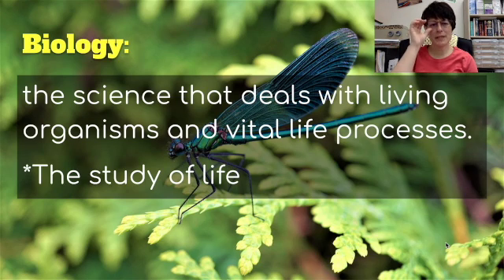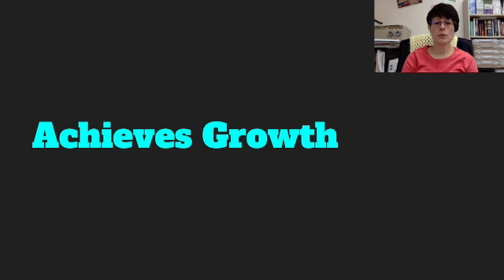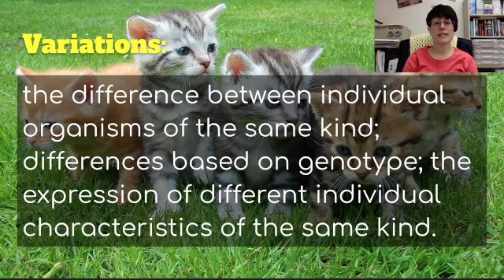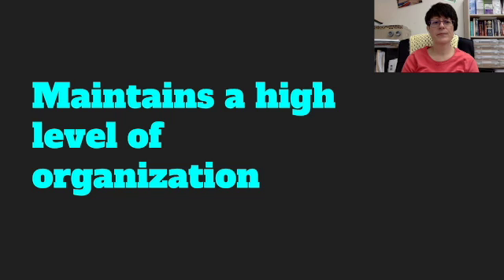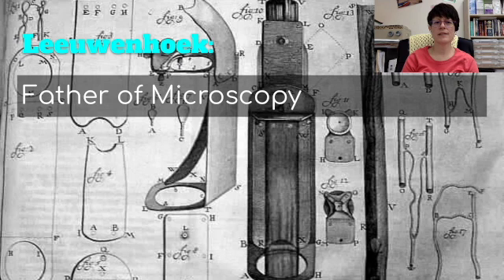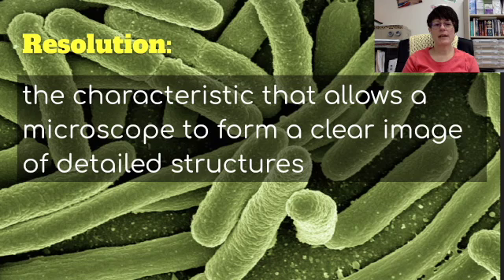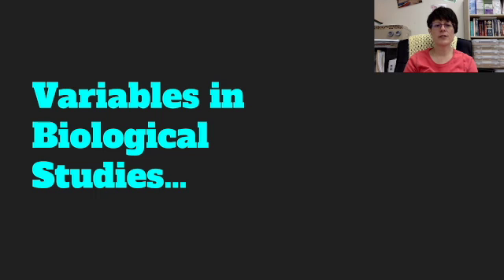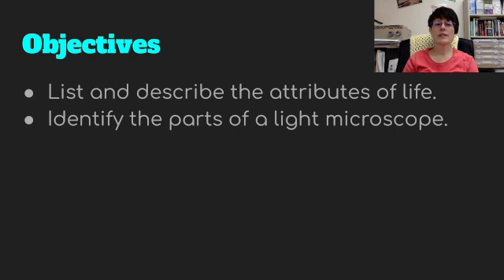Bio 1C Biology and the Study of Life